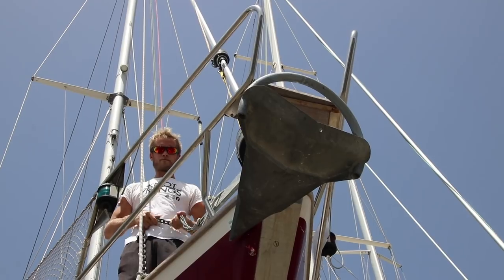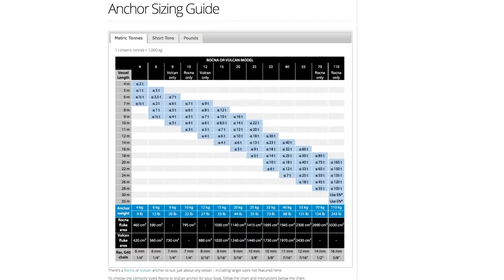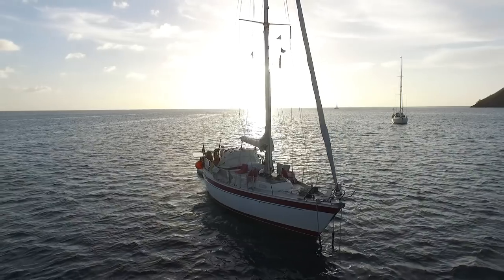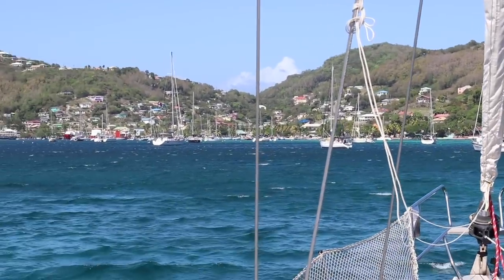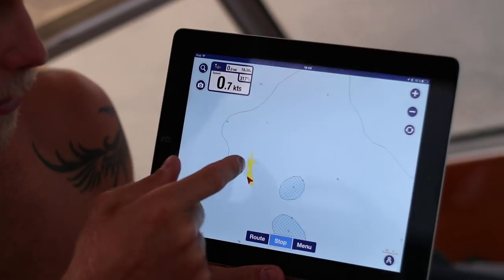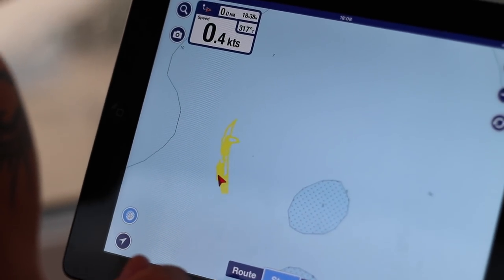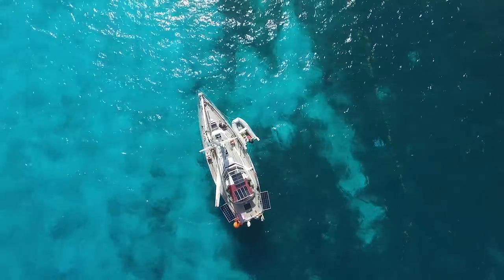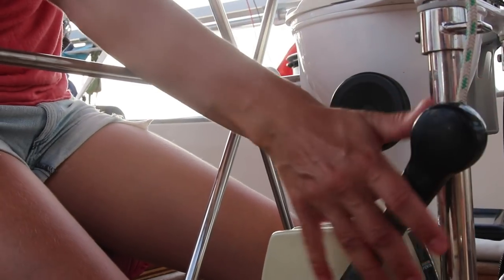NUMBER ONE most important piece of equipment we use EVERYDAY | Ep 27 Rocna Anchor Special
This is a Special Episode and we are really excited to show it to you now! We have put a lot of love and time into this one ;-) When we were in St Lucia we finally managed to get our hands on a brand new 25kg Rocna anchor. We mounted it and straight away we noticed a huge difference!

The new anchor digs in straight away and slowly and steadily we start trusting our anchor again. No more anchoring at the very back of the mooring field just because we don't trust our anchor and no more paying for marinas just because we can't get the anchor to set properly.

We are super happy to team up with Rocna in this video, in exchange for our thoughts on their product they gave us a better price.

Hope you like the episode! And as always, please share your thoughts. We love hearing what you think :-)

Much love,

Chris, Steffi and the Lil Captain

We love to hear your thoughts!

ABOUT US | KNOTVIKINGS :
We are a family of 3: Chris, Steffi and Leo who left Stockholm in Sweden in June 2017.
This is our story on how we sail our 37ft Najad 37 sailboat from 1981 across the North Sea, down the European coast, through the English Channel, Bay of Biscay and lately across the Atlantic.

OUR STORY
We took the big step of quitting our jobs and made some major changes in our lives to fulfil our dream of going long distance cruising together. We don't have a set plan on where we are going nor for how long we will be gone, but instead, we try to explore the world together as a family and live our lives from day to day as much as we can.

While uploading this we have just come back to our boat in Grenada for the hurricane season.

Thumbnail art Created by Jannoon028 - Freepik.com

For more information about us, our boat or anything really.

Current updates on where we are and what we are up to.

We love making these videos and hope to inspire others to go follow their dreams. It takes a lot of effort to keep putting this together so if you want to show your support and get to see our videos before everyone else plus get some sweet extra Knot Vikings-stuff to visit our Patreon (link below) to help us out.

As a Patron, you do not only support the making of these videos you also get MORE of Knot Vikings. Check it out!

Leaving a comment, liking and sharing our videos also helps us a lot.
Tack så mycket!